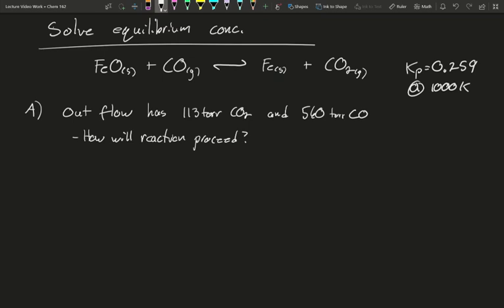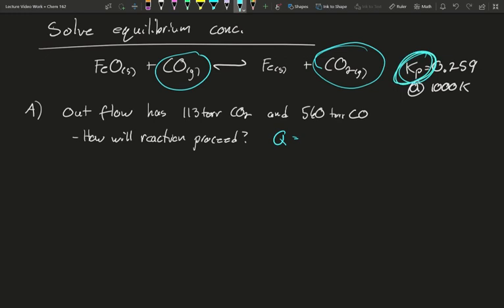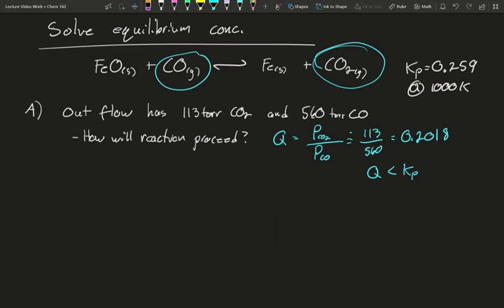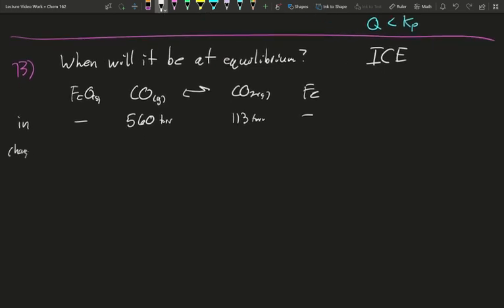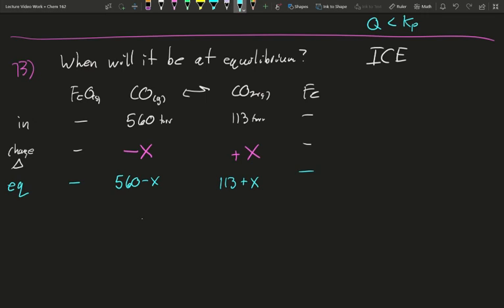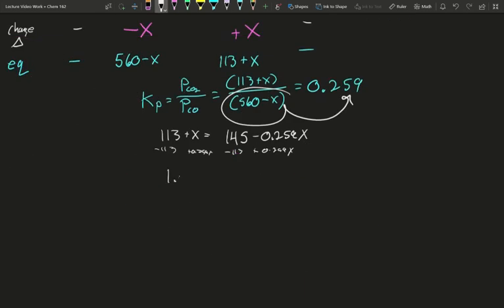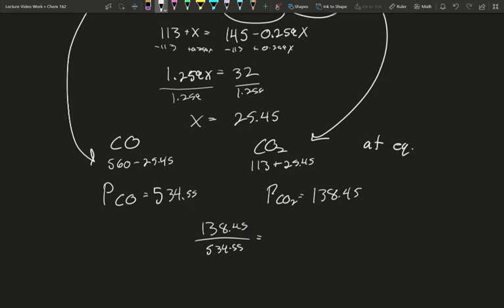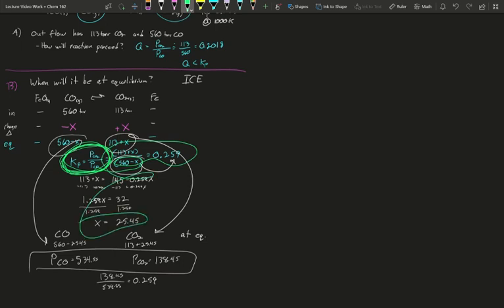Equilibrium 4 - Using Mass Action to Solve Equilibrium Concentrations